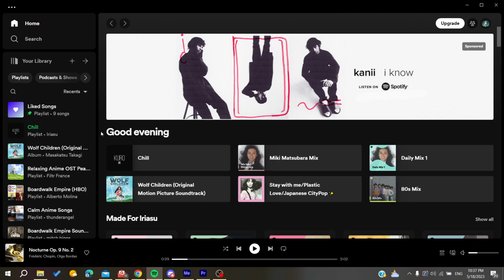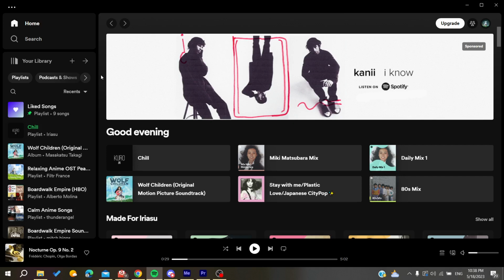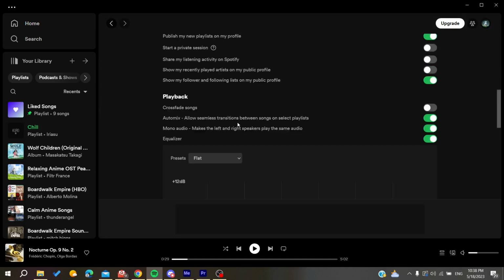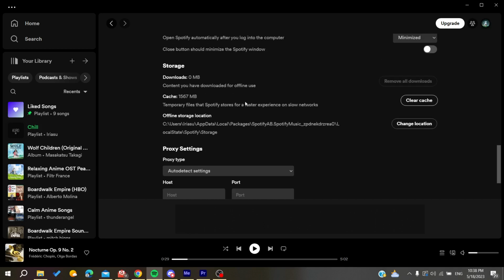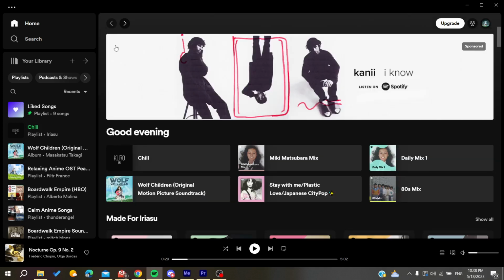How To Fix Unavailable Songs On Spotify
Today we talk about fix unavailable songs on spotify,how to add songs to spotify that are not on spotify,how to add songs to spotify,listen to unavailable music on spotify,how to listen to unavailable music on spotify 2024